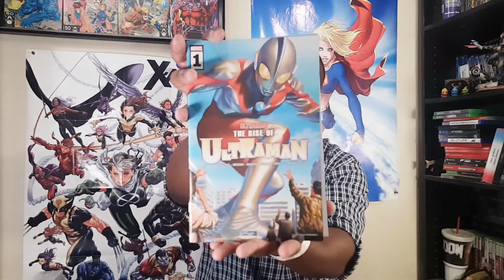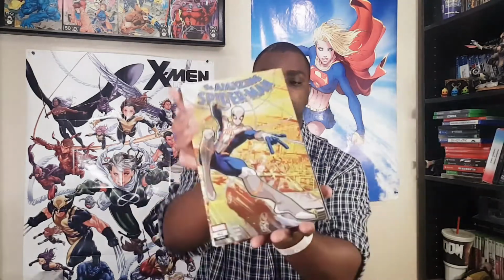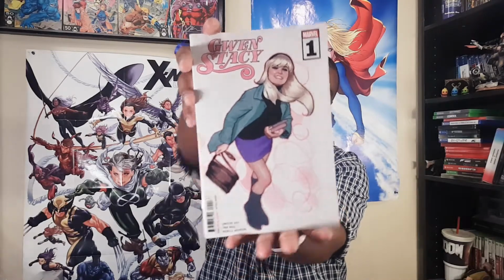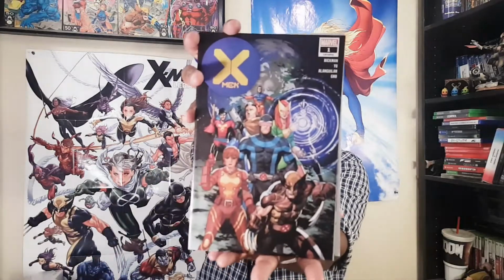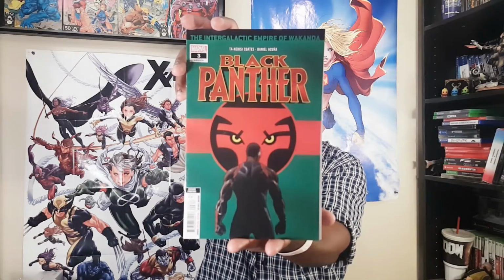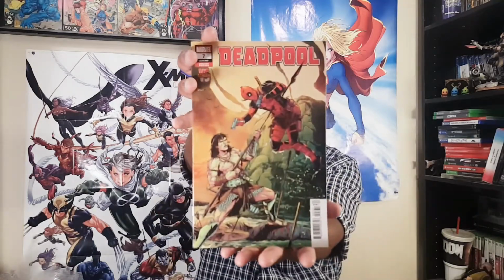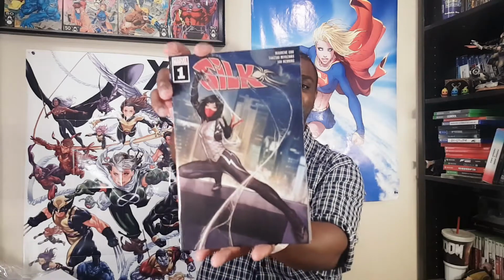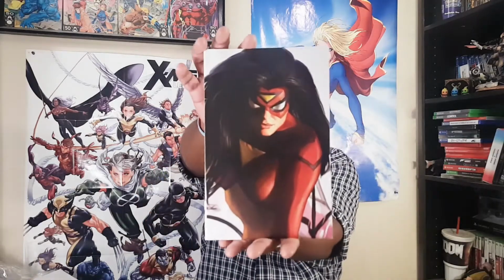Pulled Some Cool Variants in the Walmart Marvel Comic Packs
Returned to Walmart for more of the current wave of Marvel comic packs. These packs are $10 and contain seven comics. As always, these are fun to open and see what interesting stories and variants are included.

Most recent blog post: "Comic Cover Art of the Week (August 18th, 2021)"